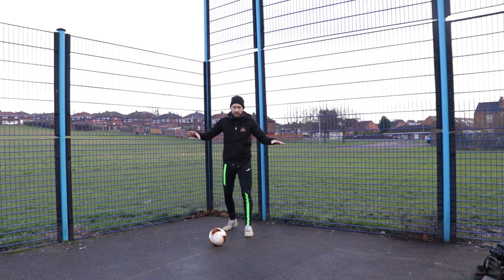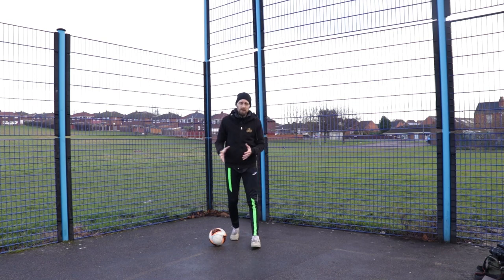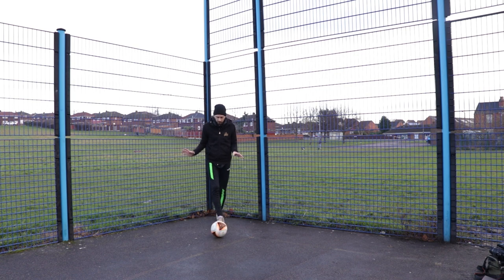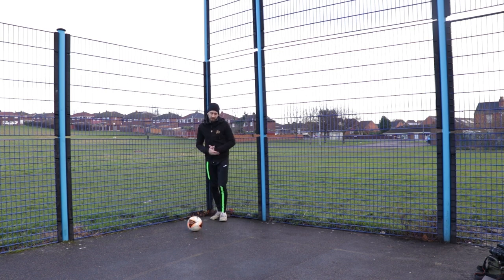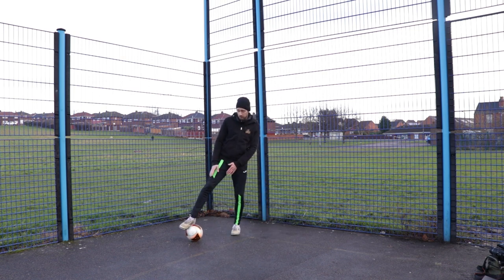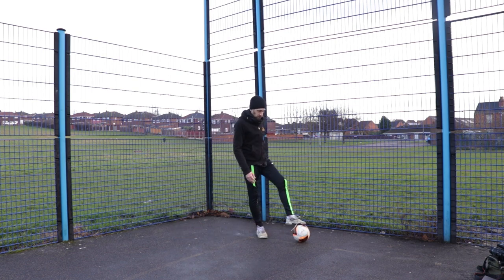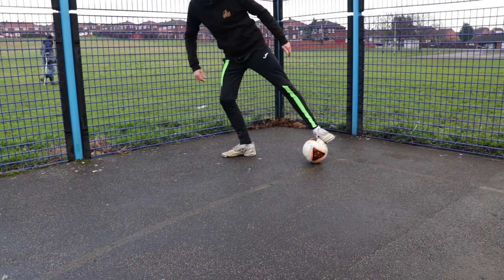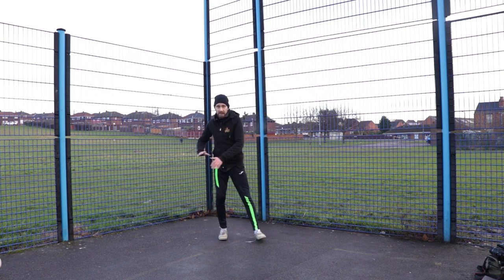Hold Off Turn | Street and Futsal Skills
Today Kieran runs through a simple hold off turn, this skill is a little variation to use when holding an opponent off

Futsal Skills Tutorial, Street Soccer Skills

Time Stamp